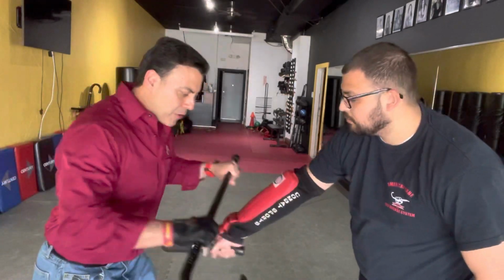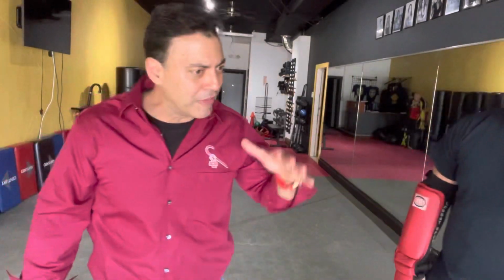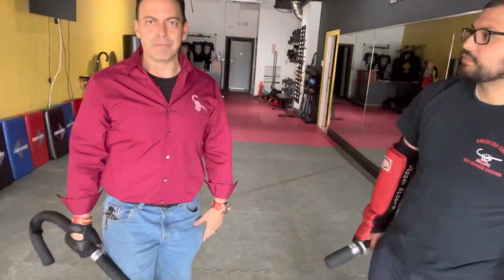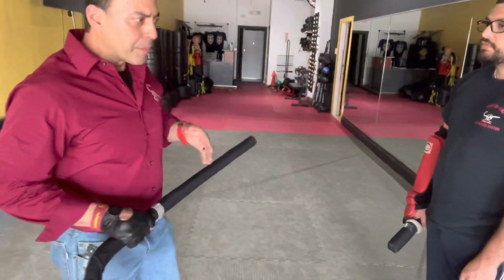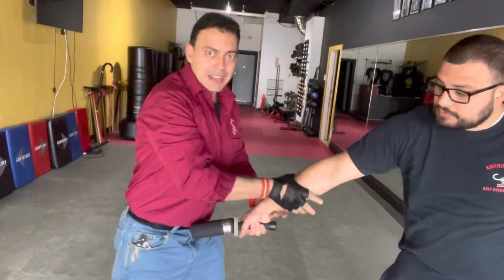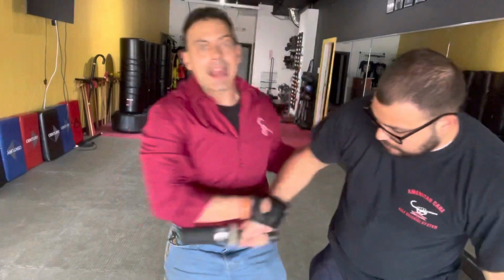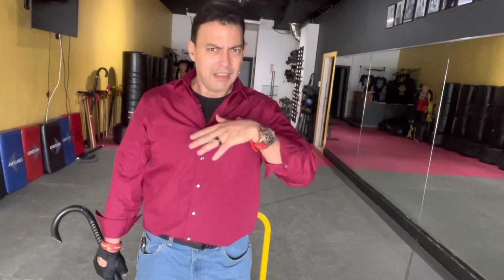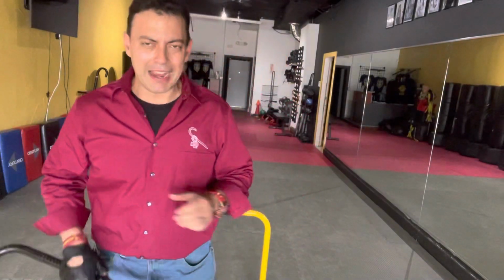Cane Self Defense: The Radial Stunner vs Knife!- Cane & Empty Hand Edition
A closer look at the American Cane Self Defense (ACSD) Radial Stunner against a knife defense using the Cane and the Empty Hand for times you're not carrying your Cane!

NOW IS THE TIME FOR THIS FREE RESOURCE!
Whether Brand New To The Cane or Looking To Become a Certified Instructor
The No Cost Cane Clarity Call with American Cane Self Defense Founder Joe Robaina will provide the exact step by step process to attain your goals so you always know what’s next on your Path To Cane Mastery!